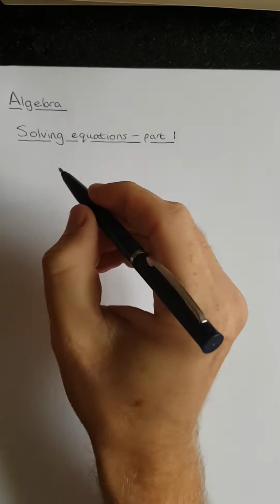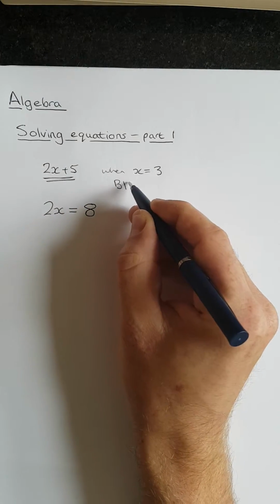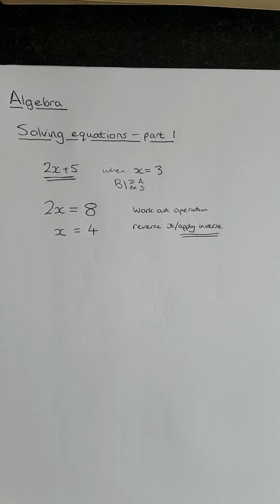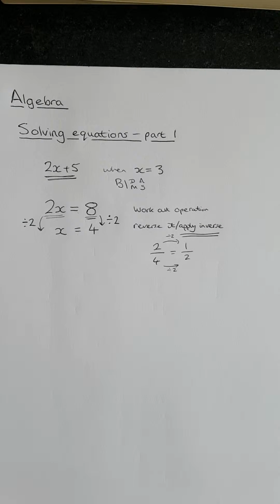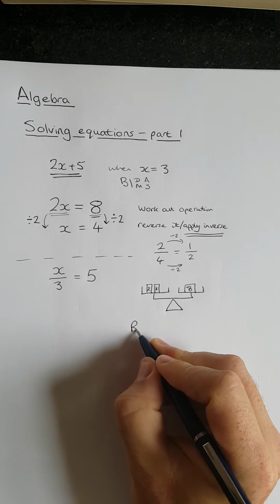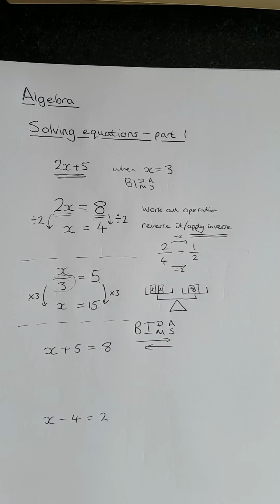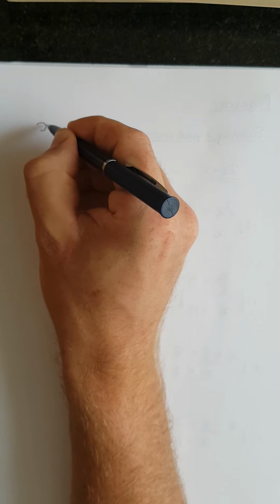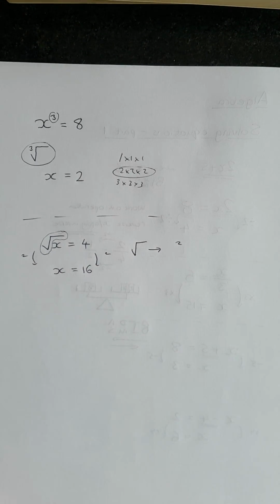Algebra - solving equations part 1 1 operation